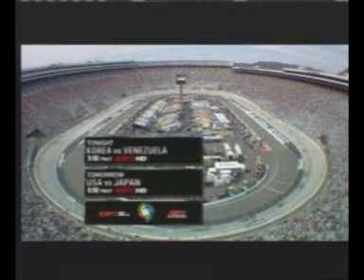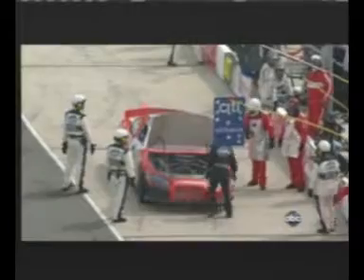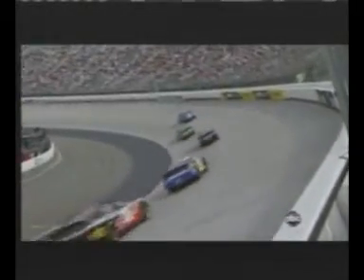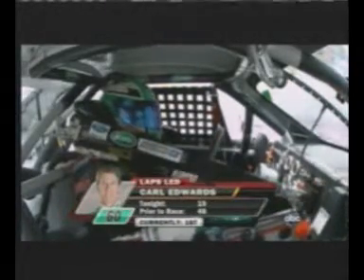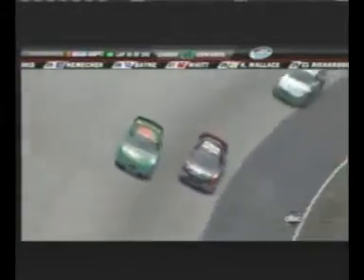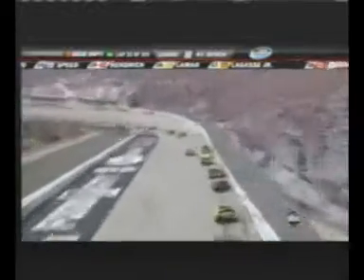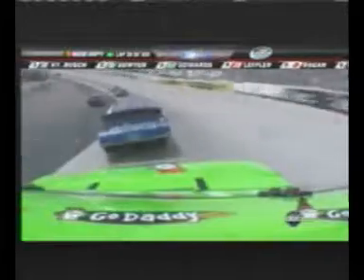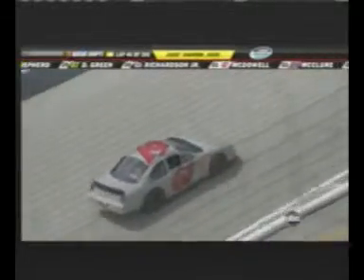2009 Scott's Turf Builder 300 At Bristol - Part 4 of 15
Scott's Turf Builder 300

Bristol Motor Speedway
Bristol, Tennessee